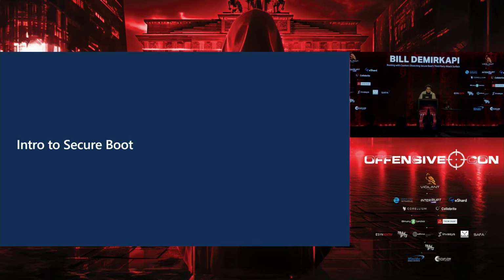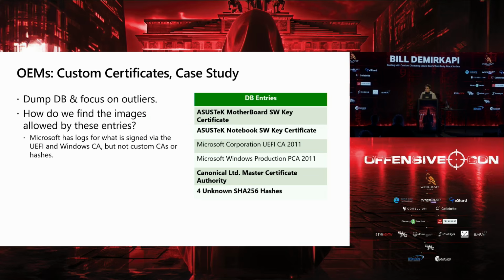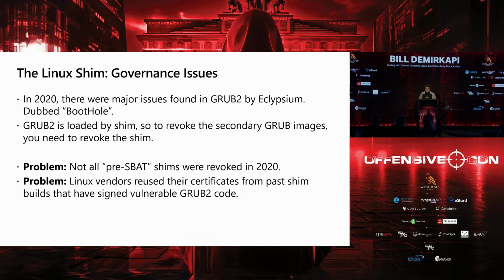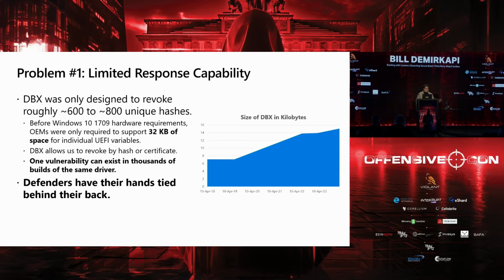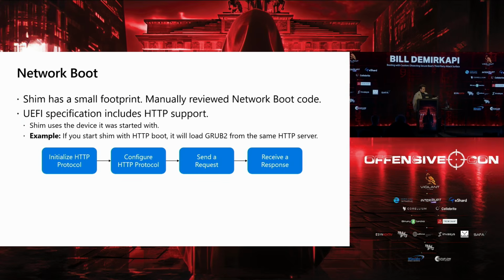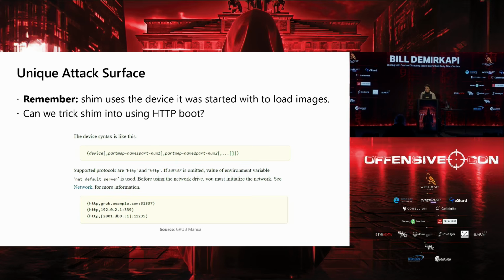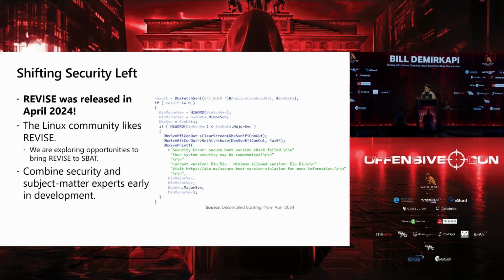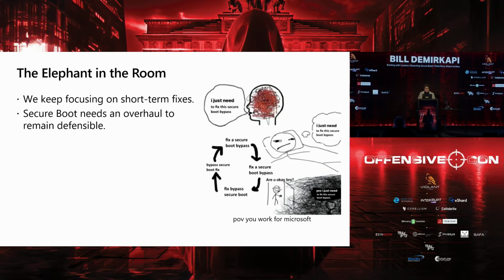OffensiveCon24 -Bill Demirkapi - Booting with Caution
Booting with Caution: Dissecting Secure Boot's Third-Party Attack Surface